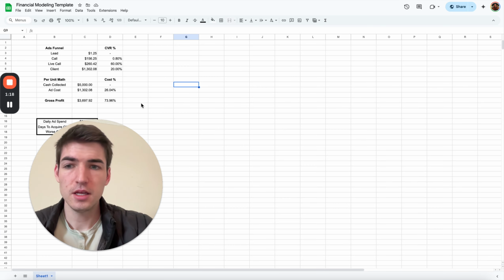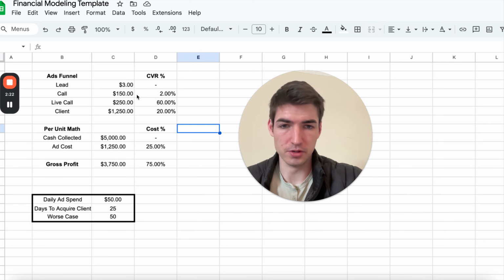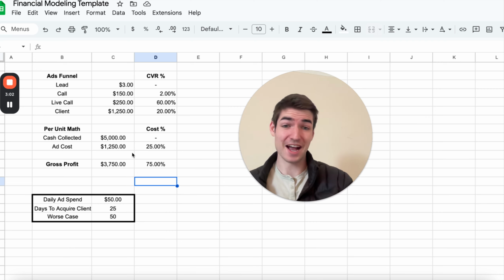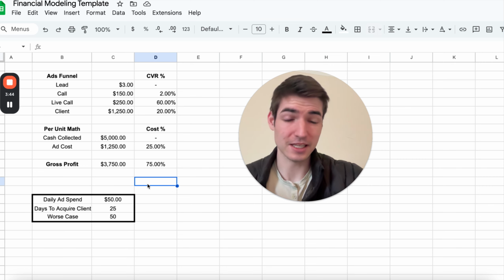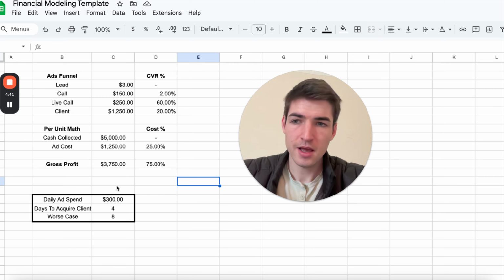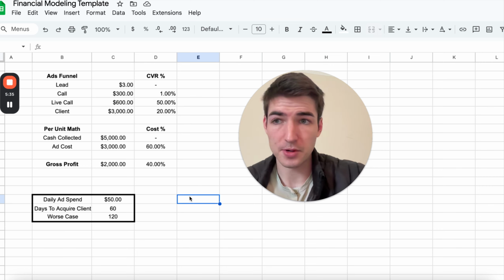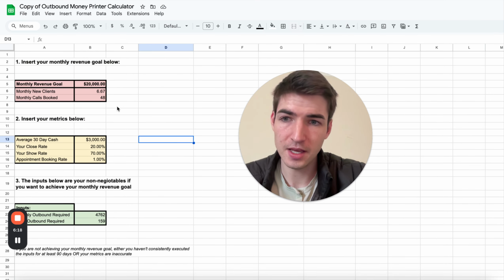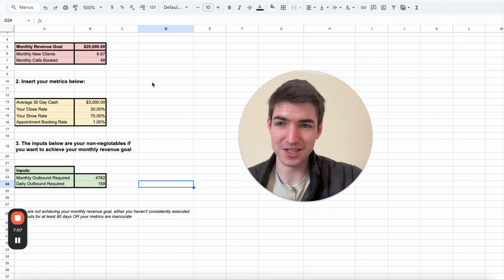Exact Actions Required To Generate 100x More Leads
Want to work 1-1 to install our predictable client acquisition system in your coaching business so you can consistently sign clients?

This video shows you the exact actions required to generate 100x more leads for your online coaching business.